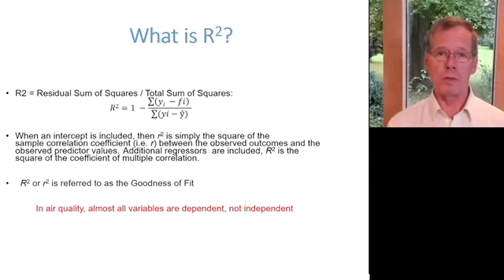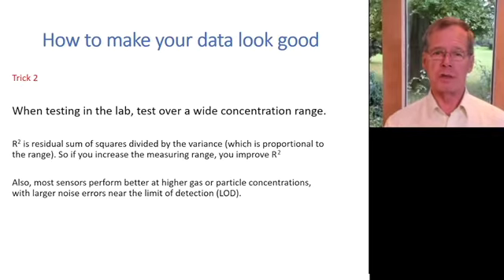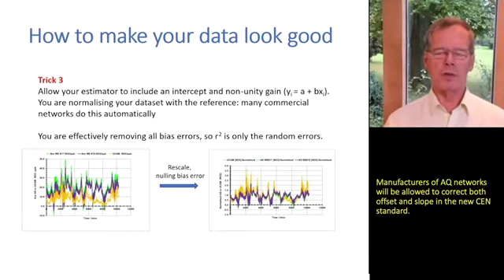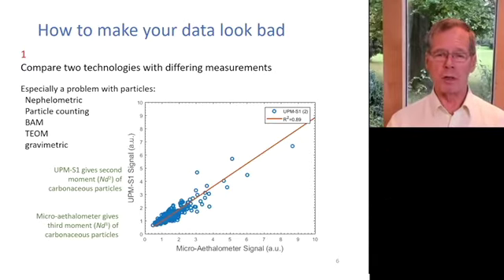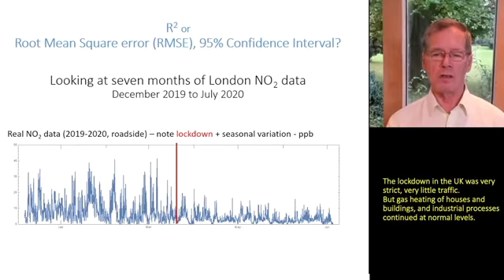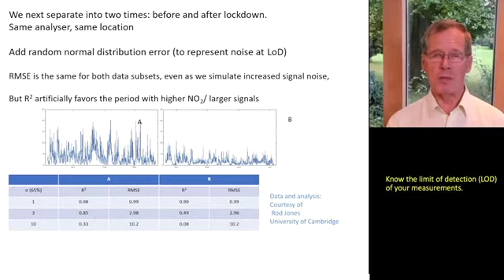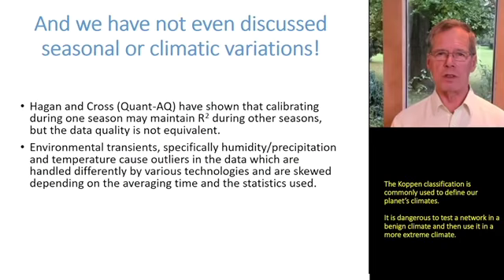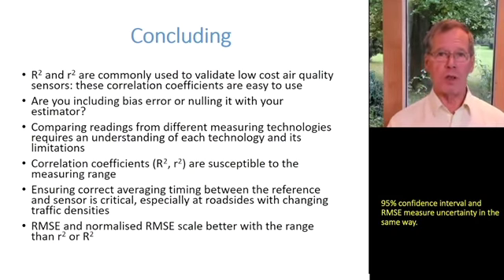Air quality data analysis: life after r2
Presented by: John Saffell, Alphasesne Ltd.

Summary: Air quality (AQ) is increasingly being measured using high density, low cost sensor networks, rather than low density, equivalent or transfer standard monitoring stations.  The next step for these AQ networks is improving sensor performance so that data analysis is more robust.

Companies that assemble, calibrate and maintain AQ networks can improve AQ sensor data quality with proprietary algorithms, but recent field tests of the same AQ networks by different universities and research organisations in different locations have resulted in conflicting conclusions. Why?

Data quality is usually judged by r2, the coefficient of determination. This is not surprising since it is an easy statistical tool which has been used successfully for many physical sensors. Using r2 should be reviewed when analysing chemical sensors which have more degrees of freedom.  r2 assumes a simple linear regression, which means that both the reference and low cost sensors have either no other or the same regressors. Also, spikes in the data due to local pollution events distort r2 calculations and good quality data during a stable period can yield a poor r2 due to the limited range of pollutant concentration.

Conflicting studies using r2 as the measure of data quality point to the ignored problem that measurements are affected from the specific environment: is it roadside, background urban, suburban or a rural location? Is the climate equatorial, desert, arctic, coastal, temperate?

We propose a different approach to validating AQ data quality. Each AQ network remembers its environment. We must deconvolve the specific environment to obtain better results. This can be achieved mathematically but needs good quality data to operate correctly, more so than with the simpler r2 calculation. We discuss this approach and ask whether results should be expressed with their 95% confidence intervals, not r2.